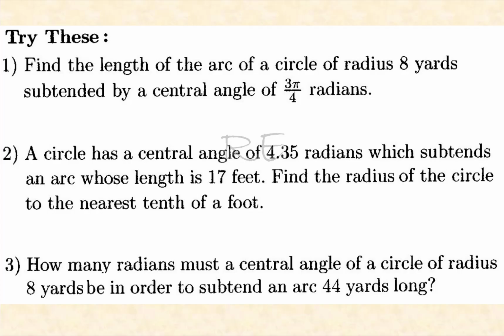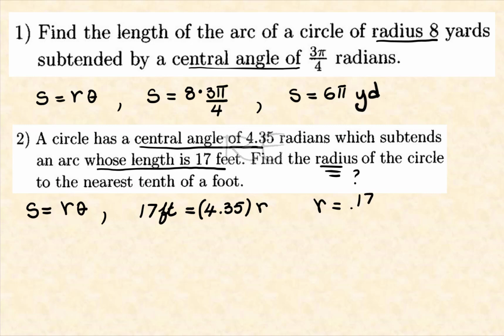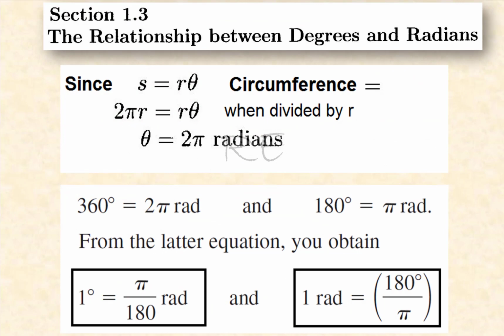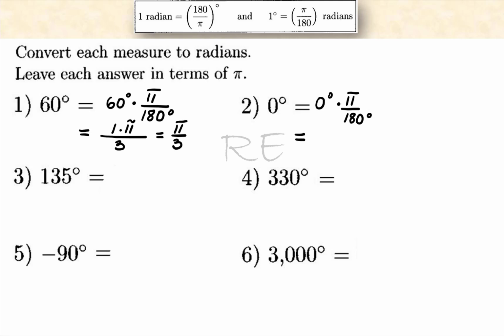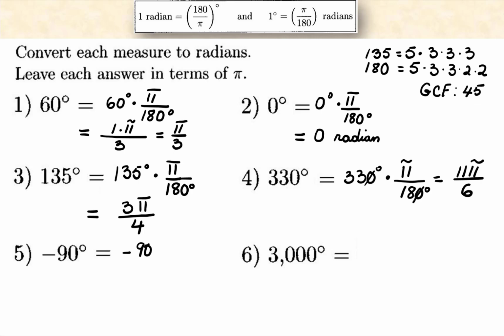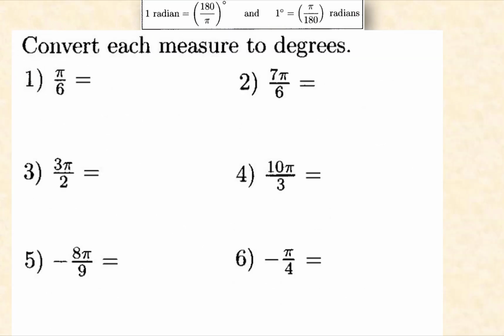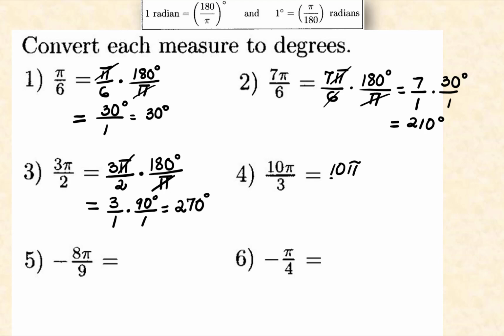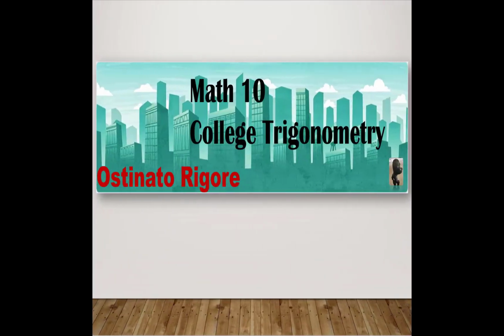What is an Angle and its Measure - How do you find Angle Measure - Math 10 Lesson 1 Video 4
Arc Length, Linear speed